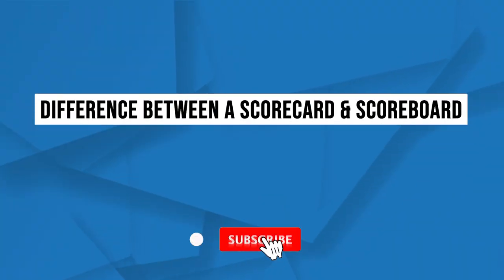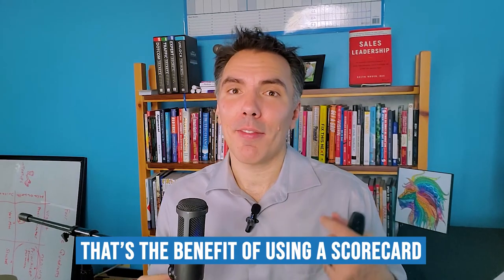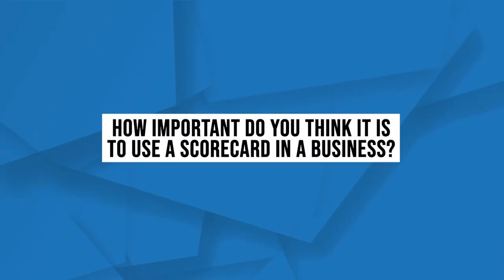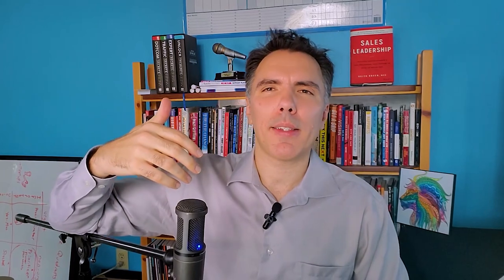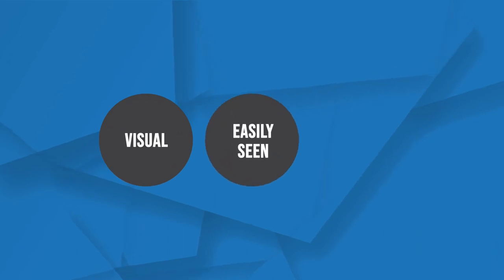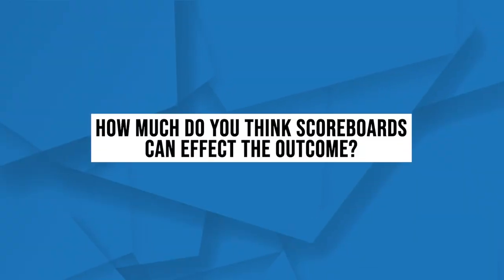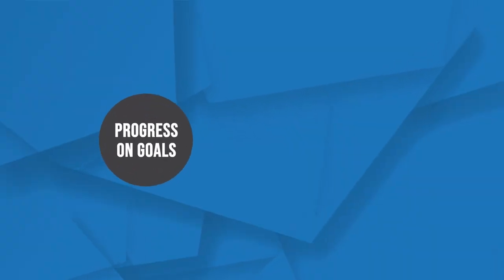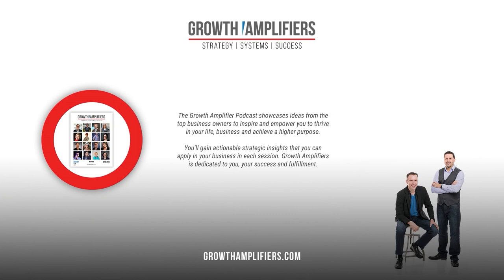What's the difference between a Scorecard & Scoreboard?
Are you confused about the difference between scorecard and scoreboard? In this video, we break down the benefits and uses of each tool and how you could, use them to amplify your business.

00:00 Introduction
00:37 What is a scorecard?
02:41 What is a scoreboard?
04:30 What is a dashboard?
05:44 Amplifier Action